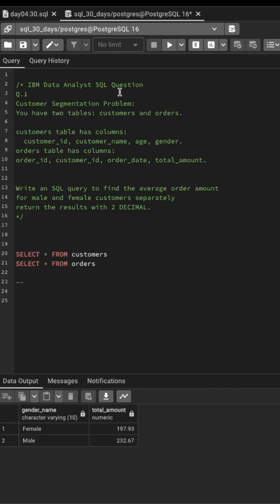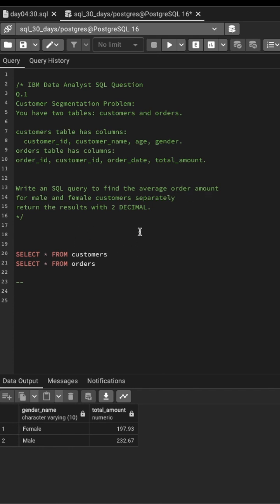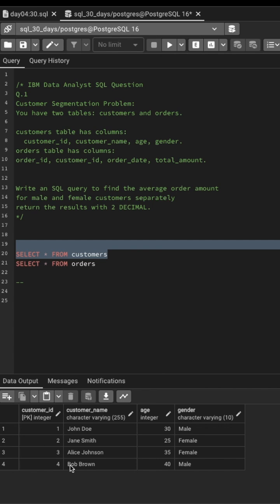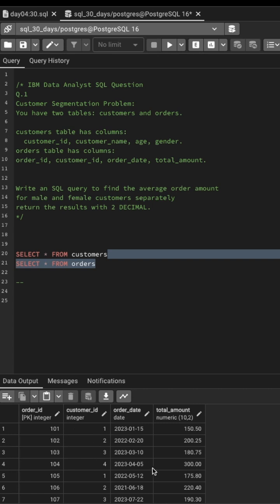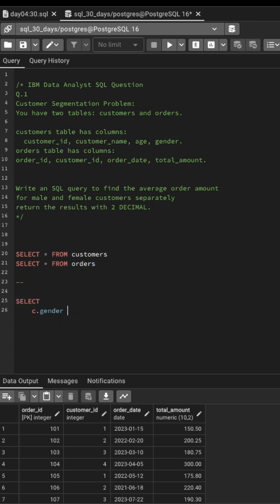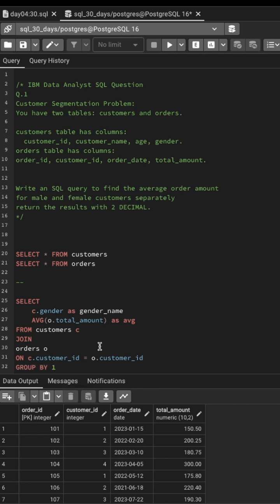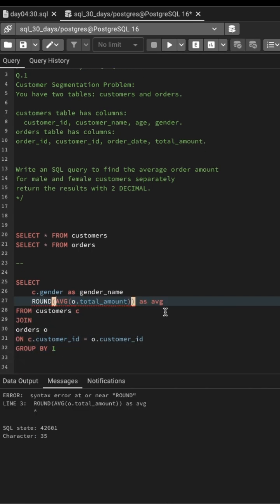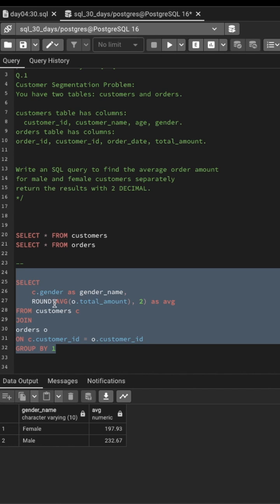Master Data Analyst Jobs In 30 Days With Sql Interview Challenge! (day 4: Basic Query)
Ready to crush your next Data Analyst interview? Join this 30-day SQL challenge designed to boost your skills and land your dream job! Each day, we'll tackle a real-world SQL interview question, starting with the basics and progressing to advanced topics.

In just 30 days, you'll:

Master essential SQL queries: SELECT, JOIN, WHERE, GROUP BY, HAVING, etc.
Tackle tricky interview scenarios: Handle complex data and solve challenging problems.
Gain confidence in your abilities: Impress interviewers with your SQL expertise.
This challenge is perfect for:

Aspiring Data Analysts: Build a strong foundation in SQL.
Career changers: Transition into the exciting world of data analysis.
Data enthusiasts: Take your SQL skills to the next level.